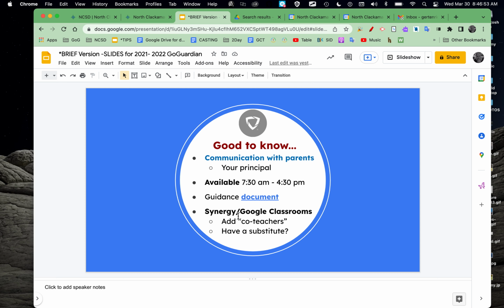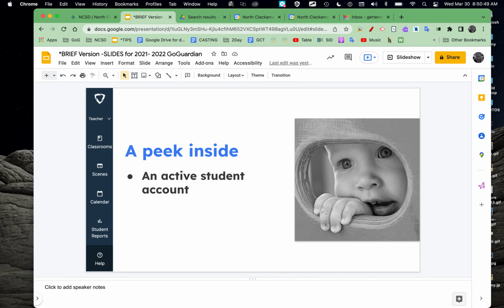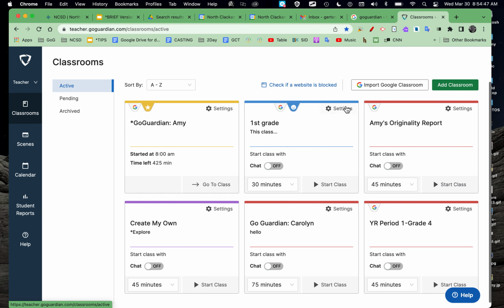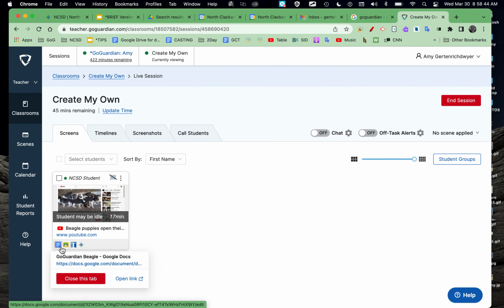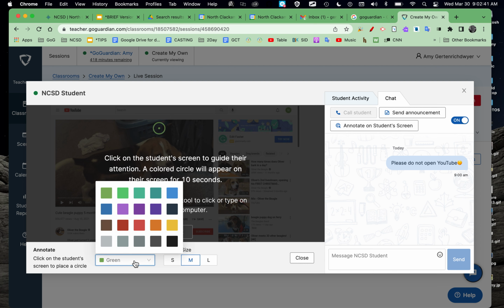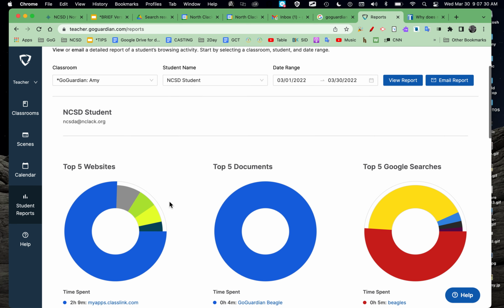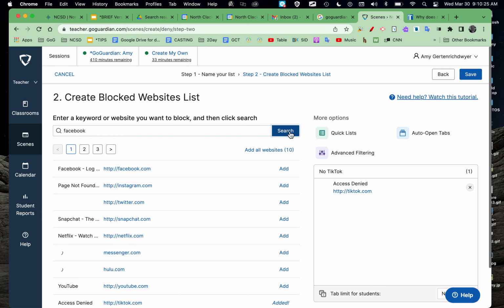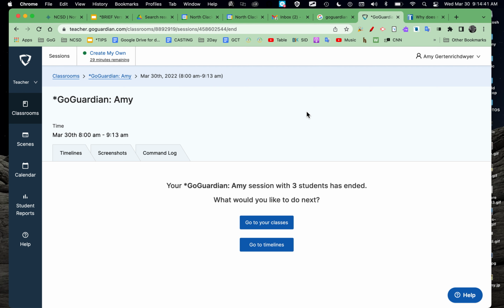Basic Overview of GoGuardian [For North Clackamas School District Teachers]